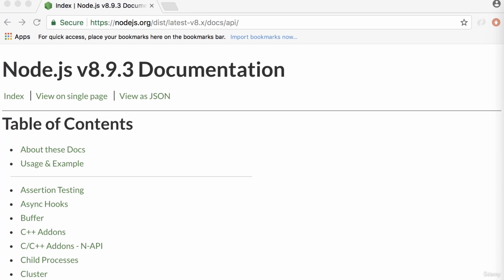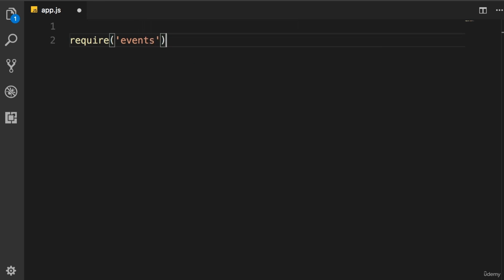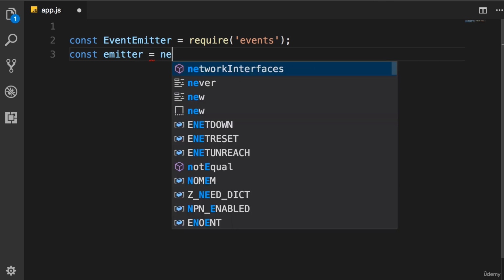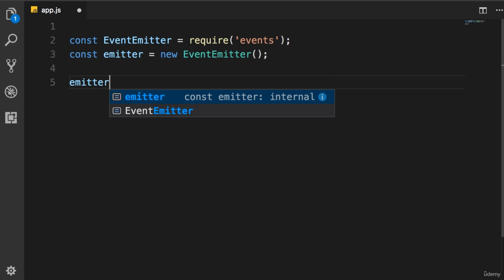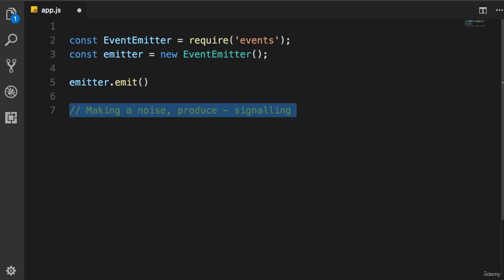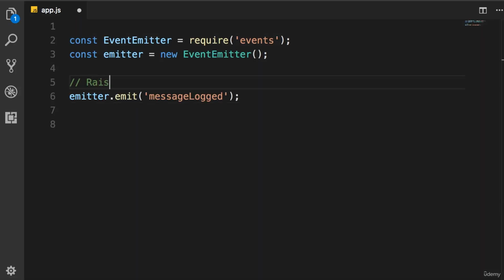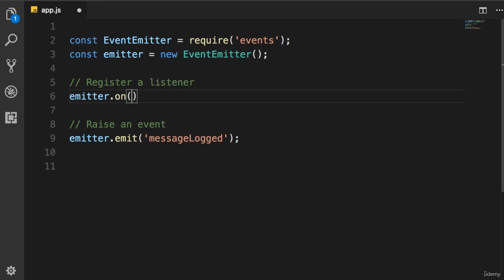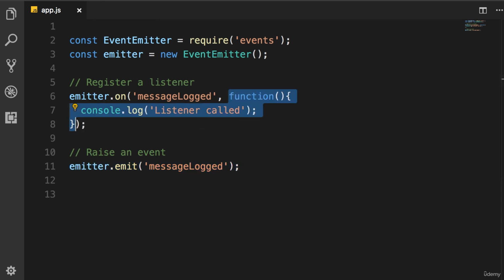010 Events ModuleUdemyIran Com